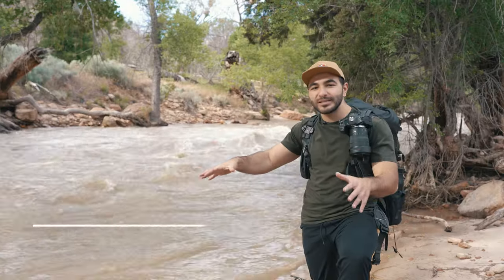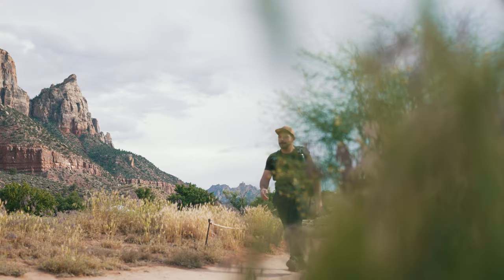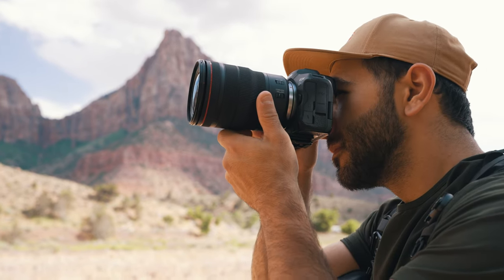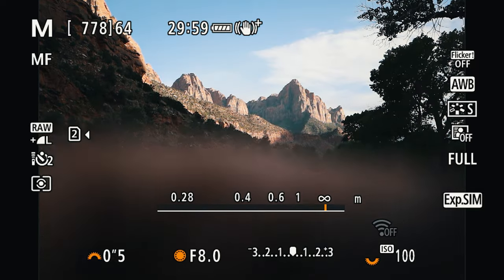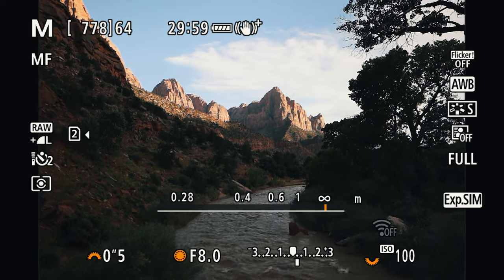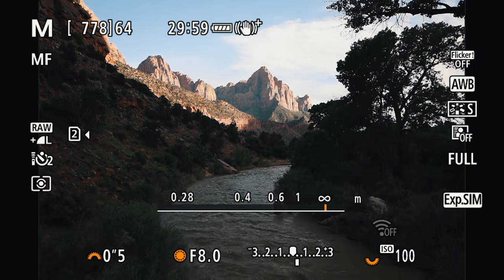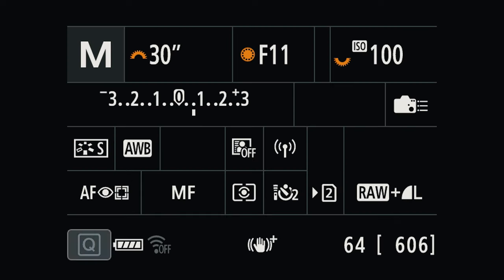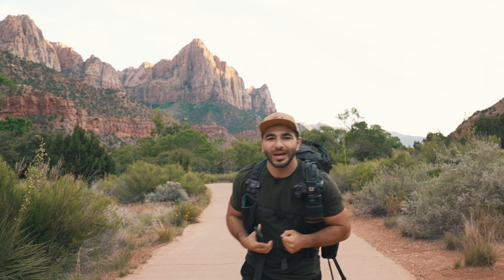Photographing Water in Landscapes | Outdoors with B&H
Matt is on location in Zion National Park to teach you how to photograph water in landscapes. You’ll learn how to choose your composition, recommended gear and settings to choose when photographing moving water.

Gear used
- Canon EOS R5 Mirrorless Camera
- Canon RF 15-35mm f/2.8 L IS USM Lens
- PolarPro 82mm ND64 QuartzLine Solid Neutral Density 1.8 and Circular Polarizer Filter (6-Stop)
- Oben CT-3535 Folding Carbon Fiber Travel Tripod with BE-208T Ball Head
- Atomos Ninja V 5" 4K HDMI Recording Monitor

0:00 In this video
0:32 Finding Your Composition
1:59 Gear
3:51 Settings
5:56 Matt's Images
6:18 Final Thoughts